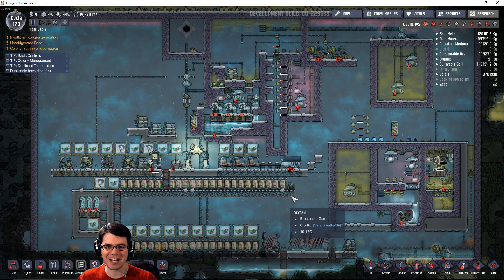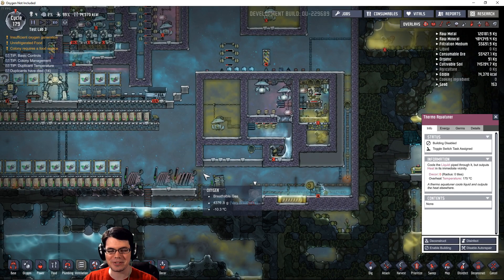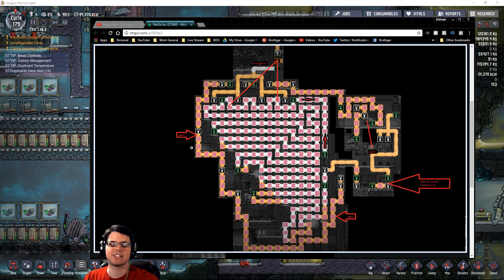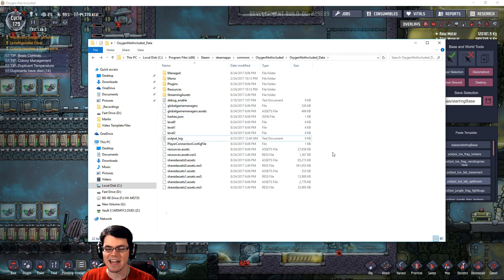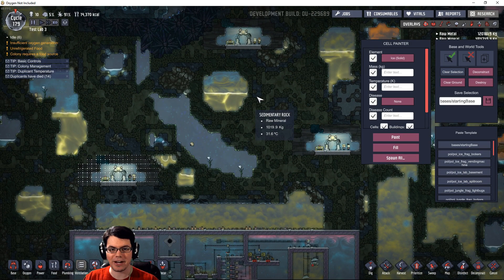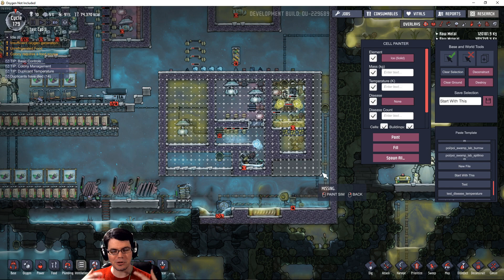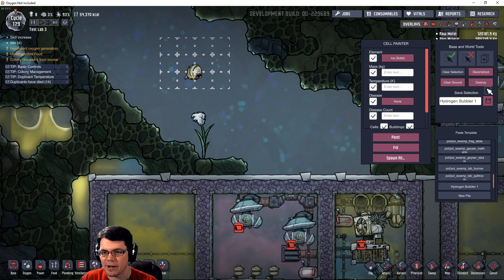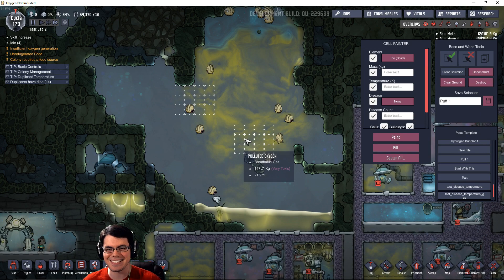Absolutely Game Changing! Base And World Tools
One of the coolest new features in  the Outbreak Upgrade is a new debug tool called Base and World Tools. This tool will let us create and eventually share blueprints. If your creative with this we can create all sorts of amazing scenarios with this one tool.